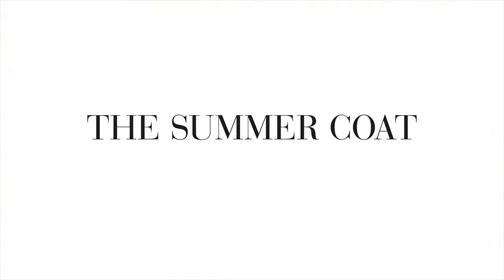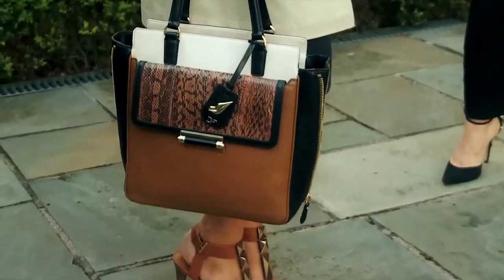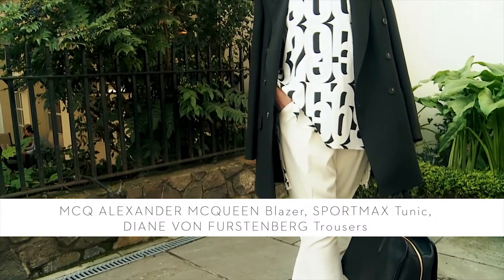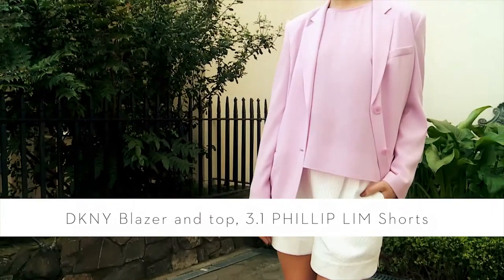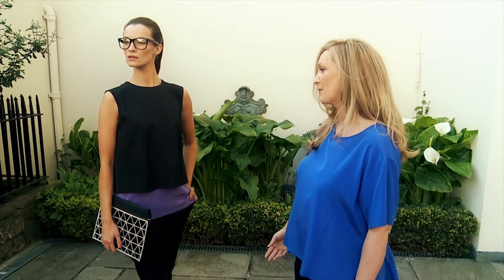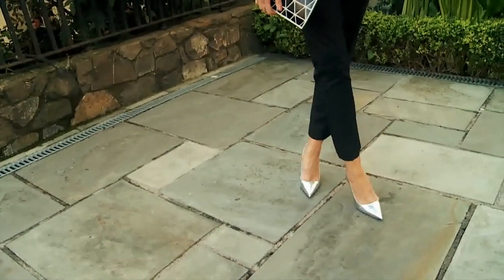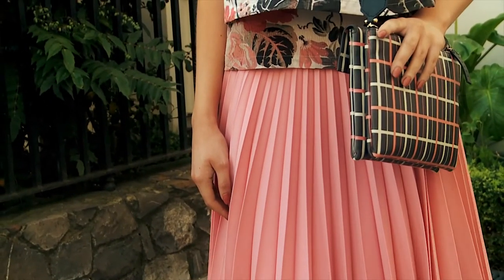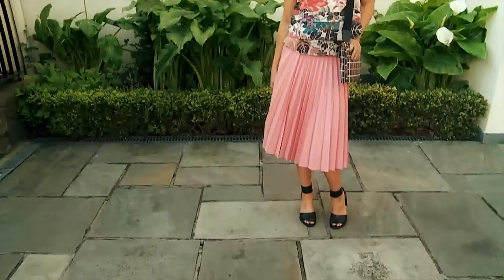Summer Workwear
How to incorporate more fashion and trend focused pieces into your working wardrobe